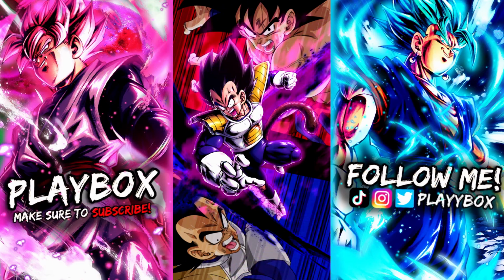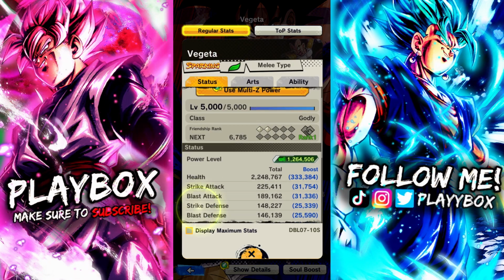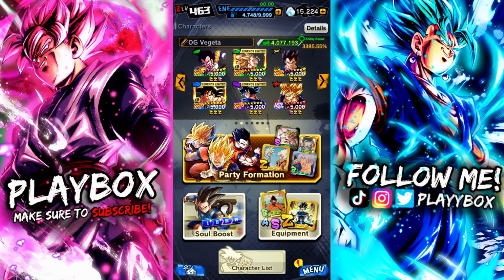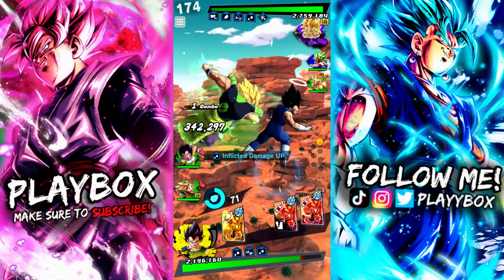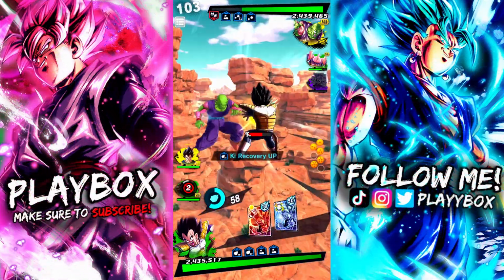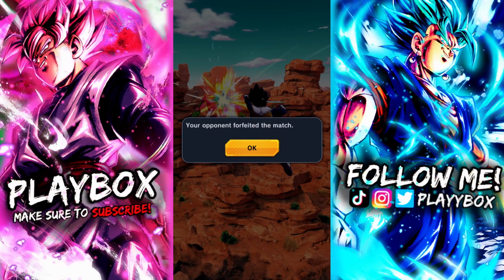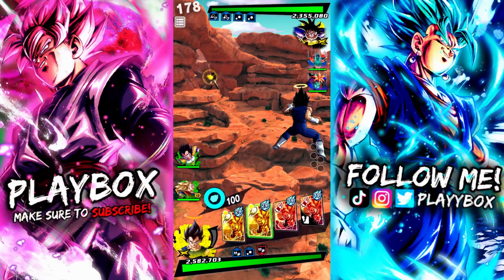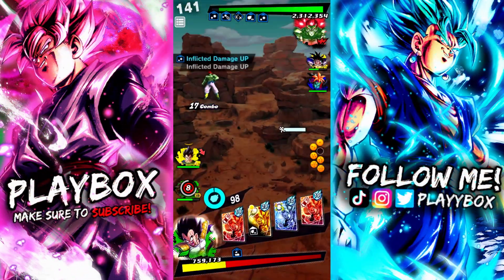WHEN YOU CANT PULL LF GREAT APE VEGETA! OG GRN Vegeta Revisited (Dragon Ball LEGENDS PvP)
Hey Guys,

Welcome to another Dragon Ball Legends video where I revisit the OG GRN Scouter Vegeta on a Saiyans Team in PVP! Drop a comment letting me know what team I should use next or what character I should showcase next.

-PlayBox